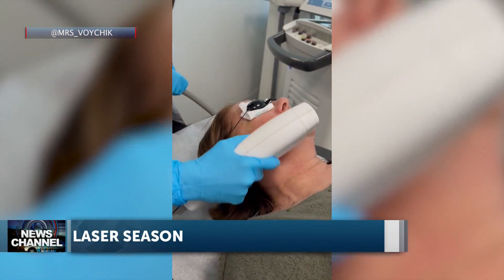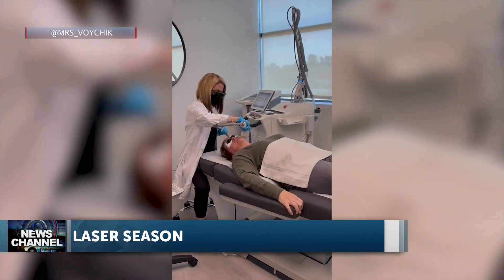Nurse Rachel Wojcik returns to News Channel 3-12 Morning News Show to discuss laser skincare